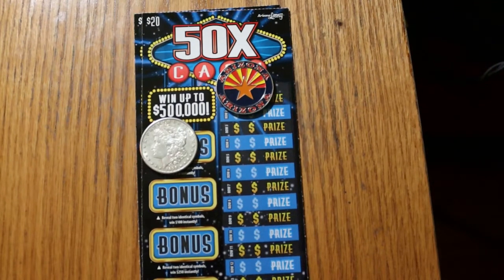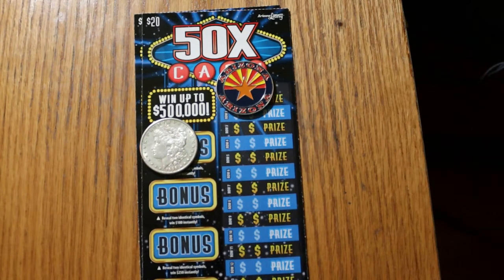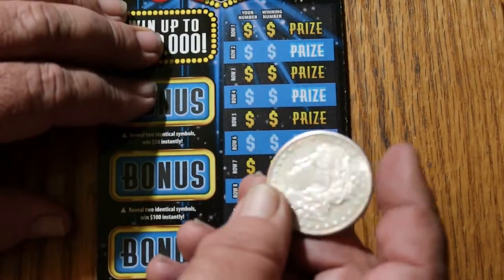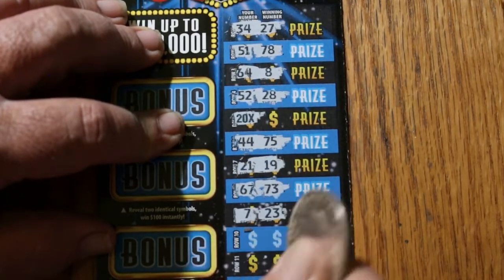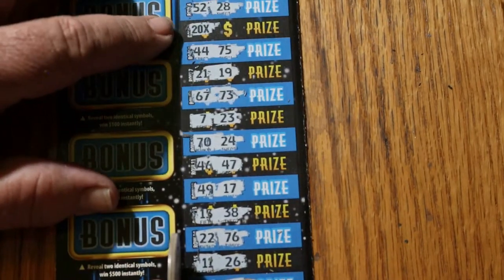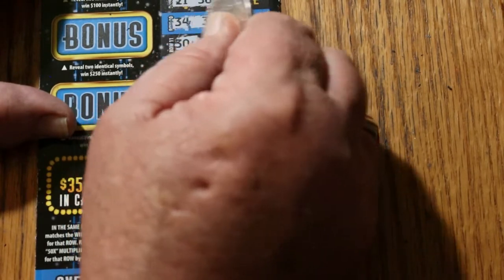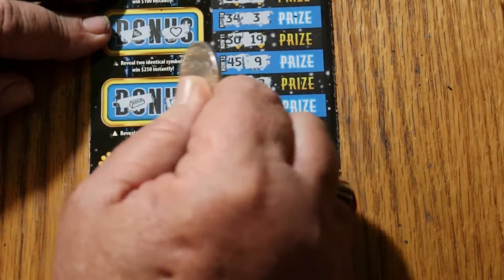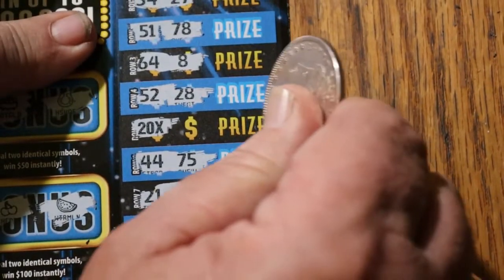Two 💥50X CASH💥MULTIPLER EQUALS PROFIT!💥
A short but sweet session! 😂